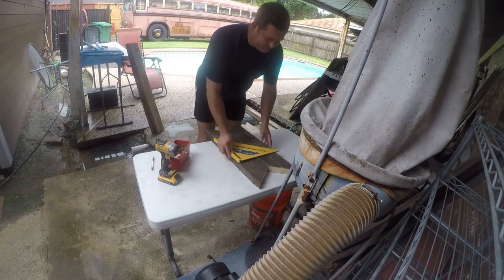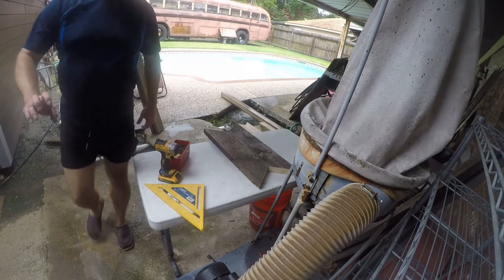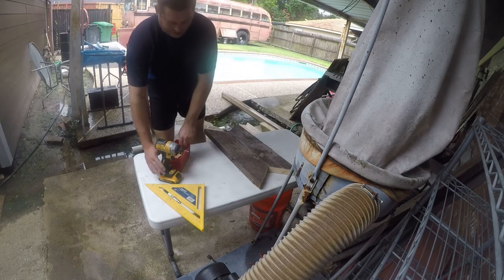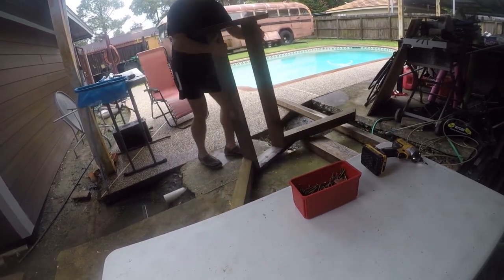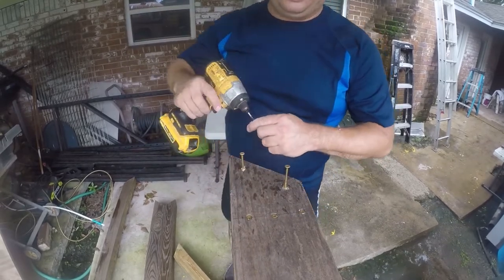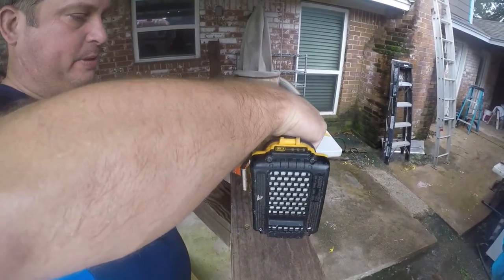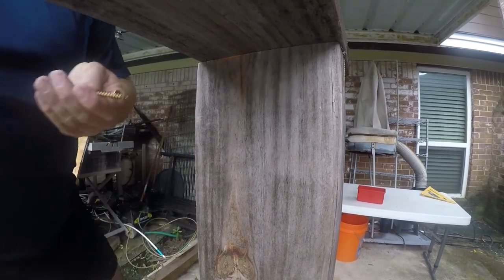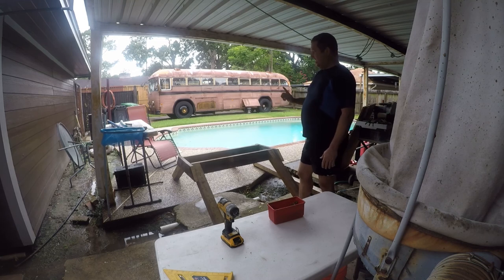Urban Beekeeping: Part 2- building a hive stand for 2 hives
See the playlist and my channel for the other video.  This is the assembly of a DIY hive stand for 2 hives using repurposes / recycled lumber.